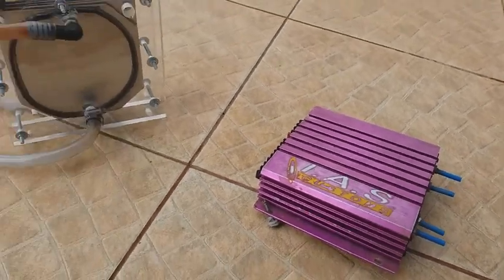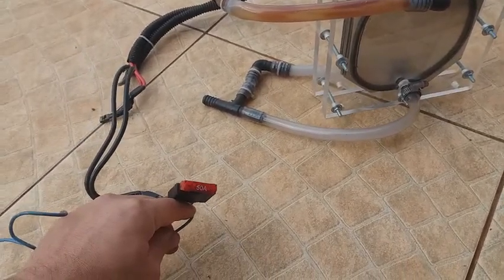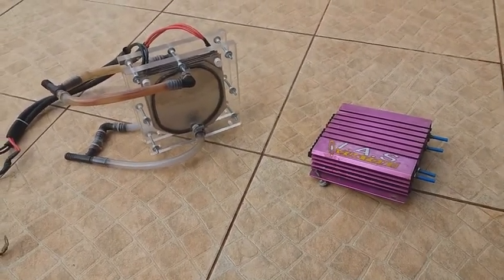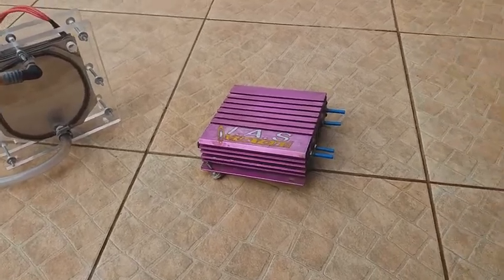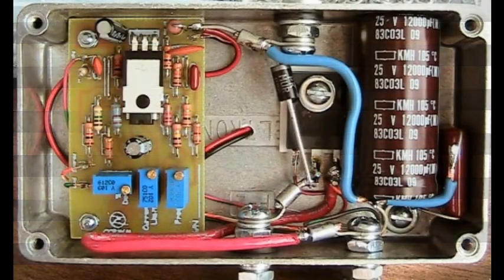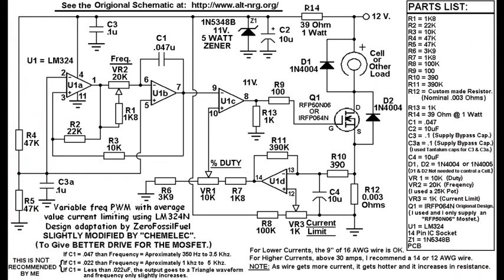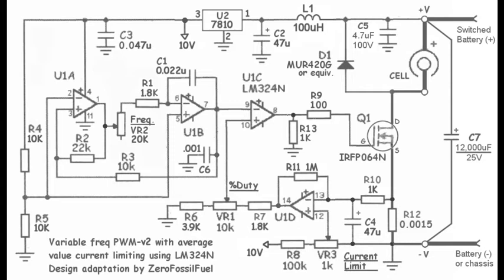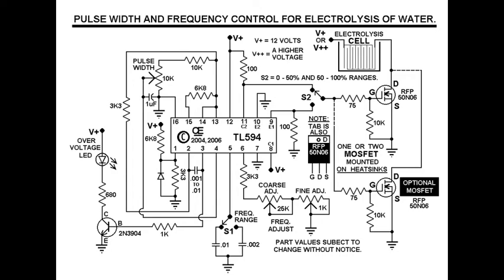GENERADOR de HIDRÓGENO con PWM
PWM (pulse widh modulation), modulador de ancho de pulso. Les dejo video para quienes quieren ir mas allá de la celda de HHO, reforzandola con mas placas ó bien armando una de mayor tamaño y con este dispositivo poder controlar el paso de la corriente.(AMPERES)